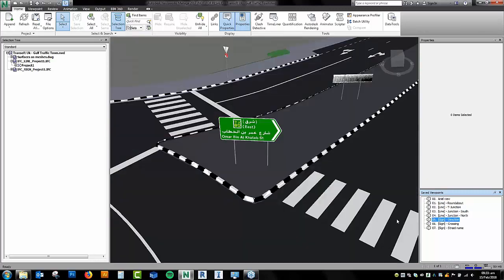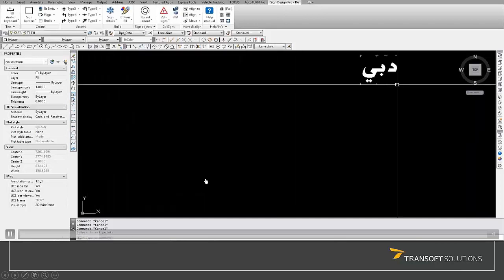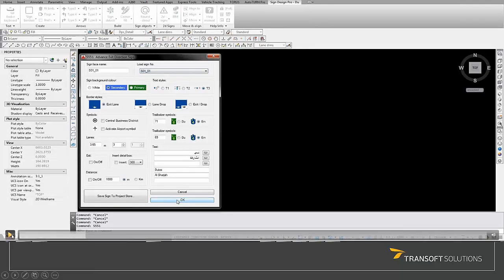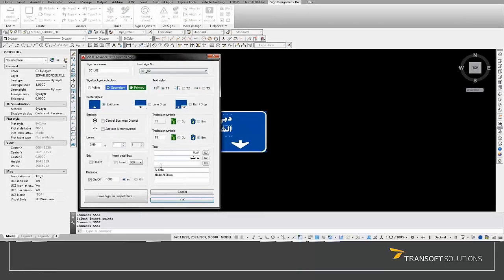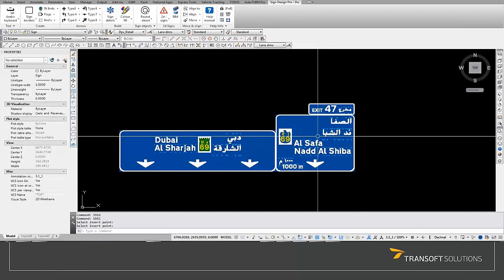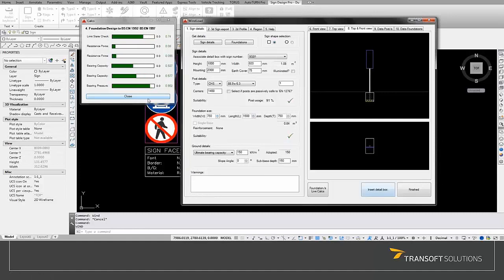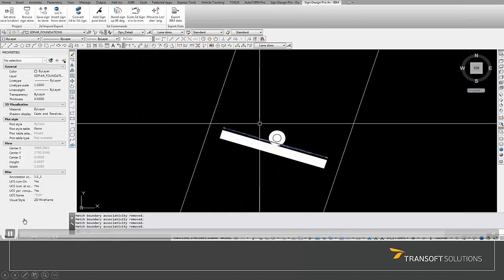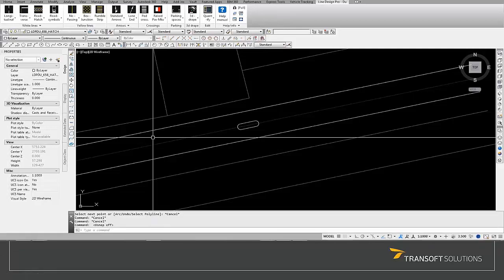Road Surface Marking & Sign Design Software for Dubai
Create and design traffic signs + Road and Highway surface marking, according to the Dubai Traffic Control Manual Volumes 1 and 2.

During the presentation, you will see how Design Pro can be used in a range of sign and line design challenges to Major Dubai Highway corridor schemes.

Both products contain fully customisable and intelligent design objects that are used to hit design targets and adhere to the latest Dubai design manual: DTCDM.

During this webinar you will learn more about:

2D Sign Design tools
3D Sign Design tools
Civil 3D Surface integration
Intelligent 1040 Tigertail
Quantification
Sign mounting